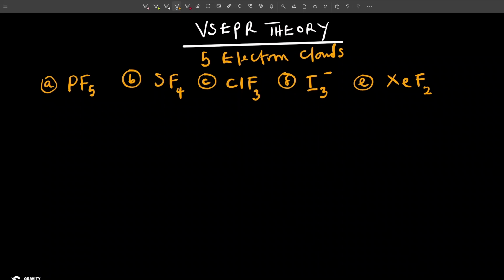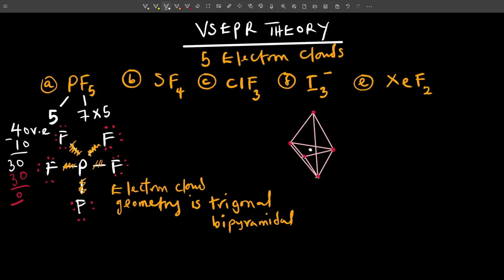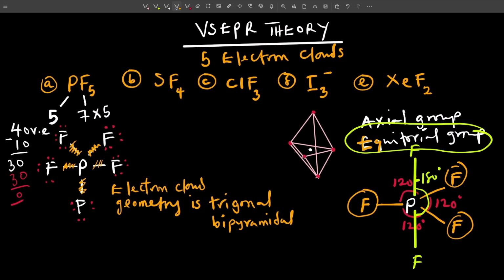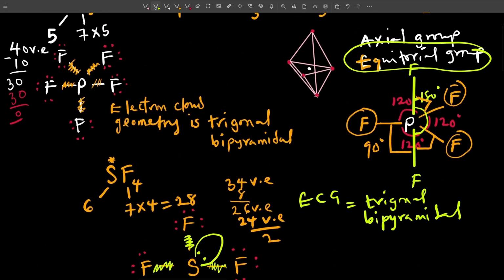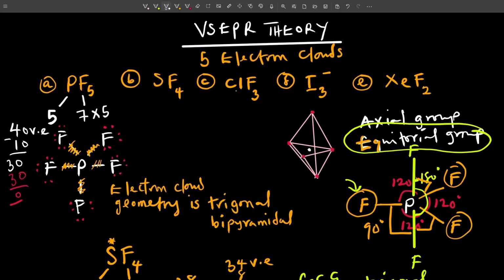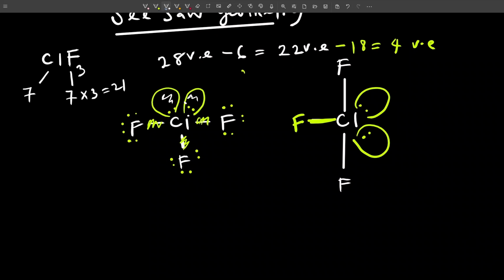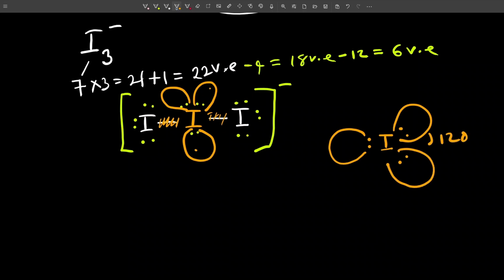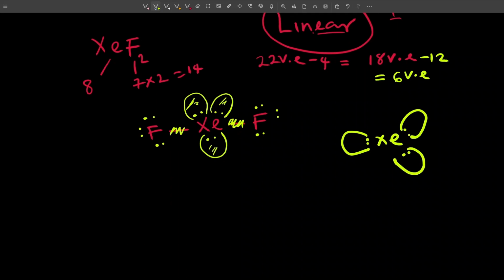VSEPR THEORY OF 5 ELECTRON CLOUD | Gravity_tutorial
Learn about the fascinating world of VSEPR theory and discover some of the weirdest molecule shapes ever seen! From linear to trigonal bipyramidal, this video will explore the principles behind molecular geometry and show you some mind-bending examples. Dive into the world of chemistry and expand your knowledge with this intriguing topic. Let's unravel the mysteries of molecule shapes together!